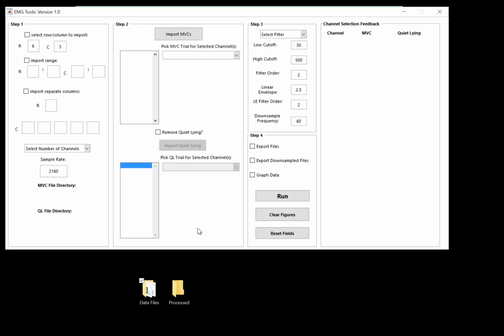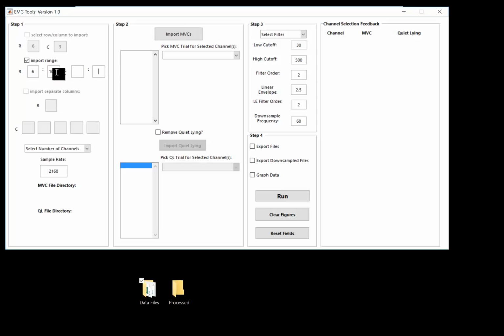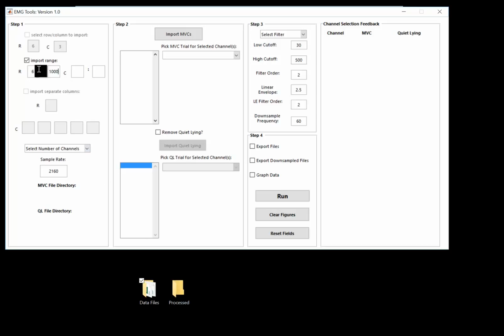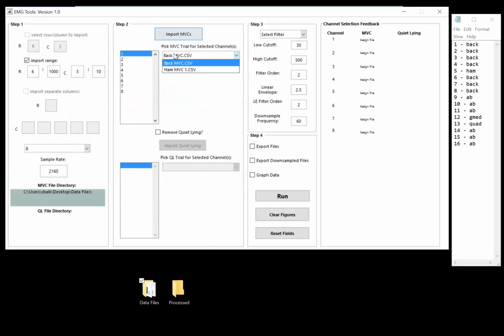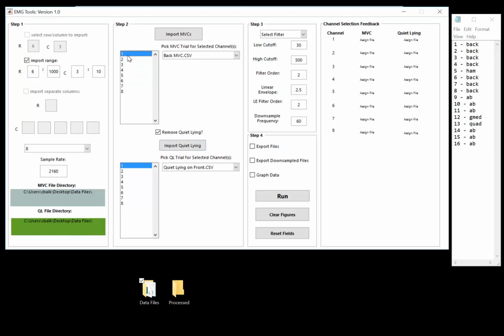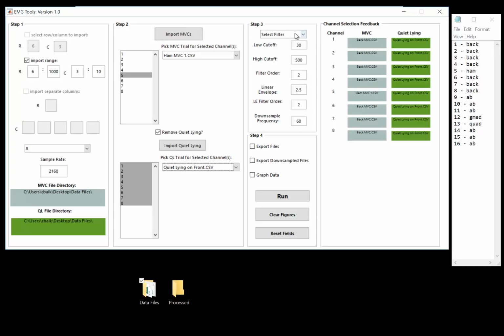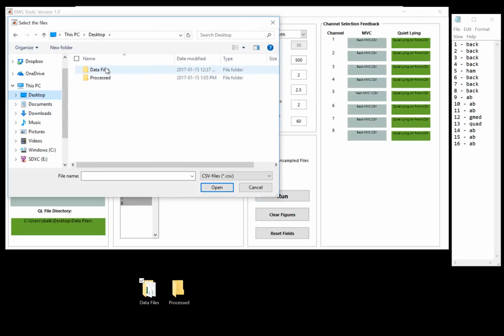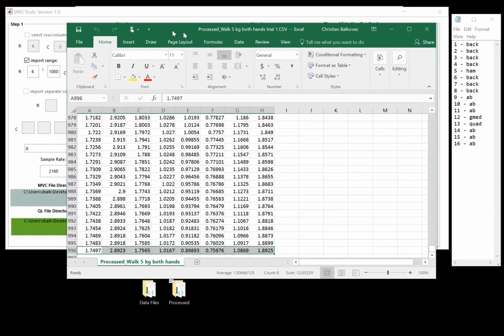EMG Tools Range Import Processing Example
Example of processing raw EMG data using the normal import option in EMG Tools.